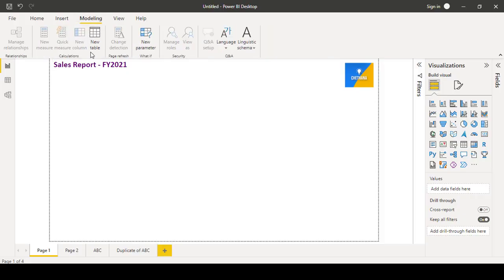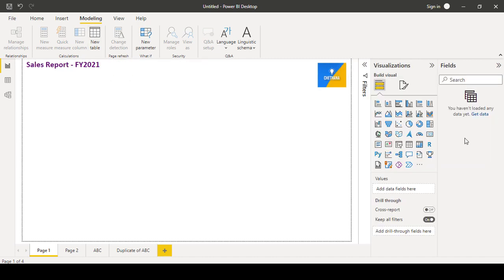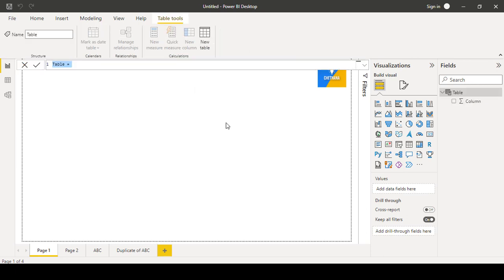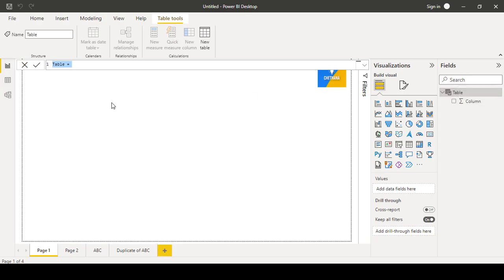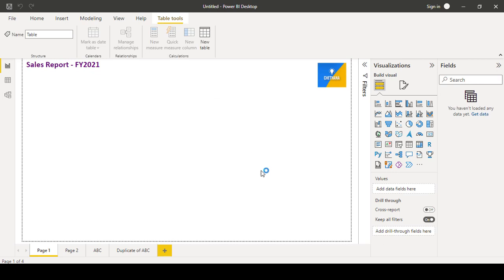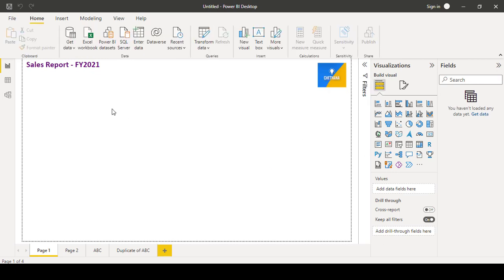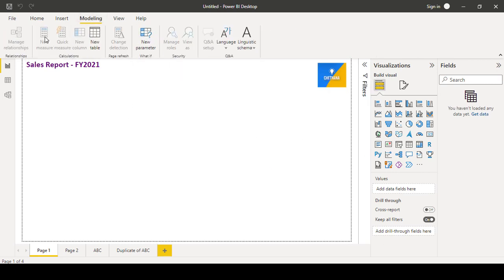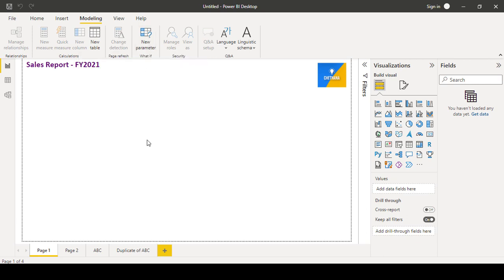5. Explaining about Options under Modeling Menu in Power BI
Hello friends! In this video I teach about the options available under Modeling Menu in Power BI. I hope this will help you to grow in your career.